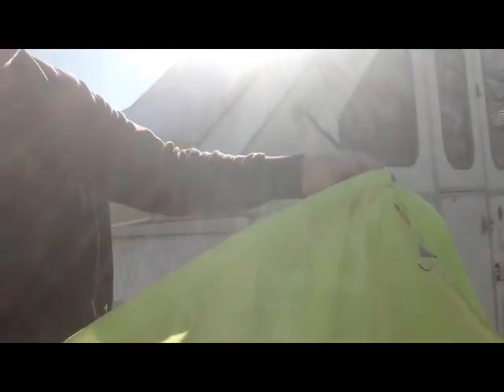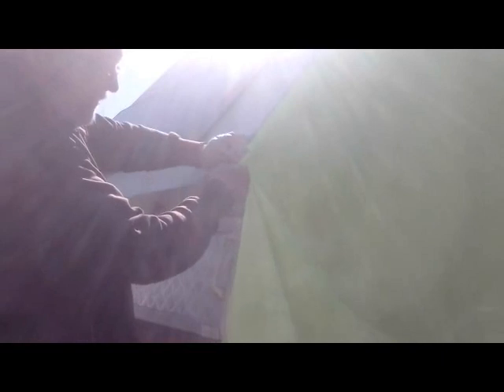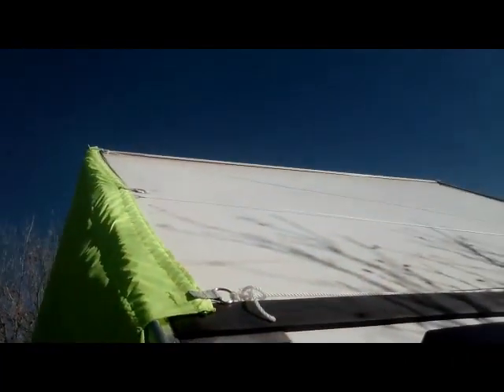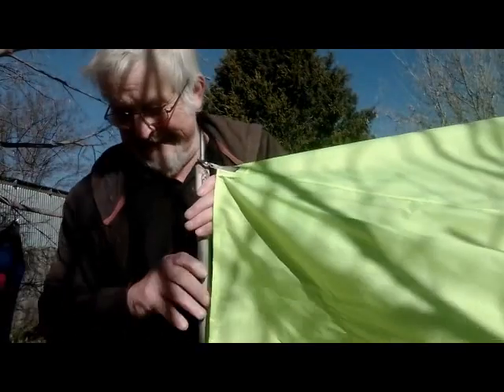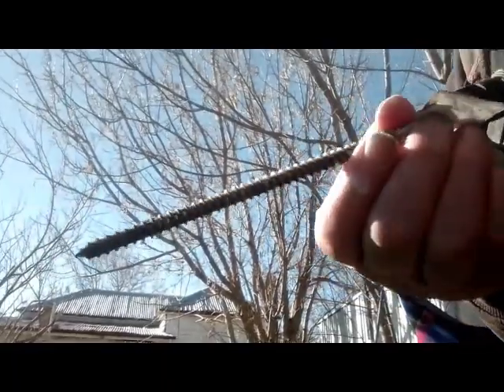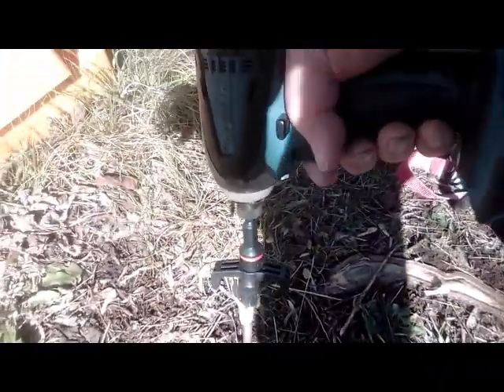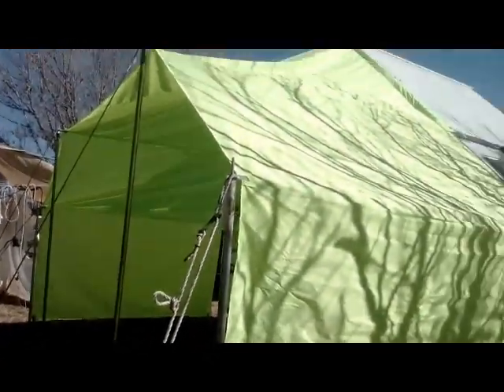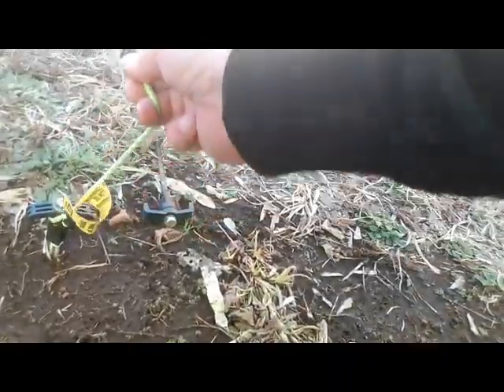Setting up the "A for Awning" aframe / aliner awning.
How to setup the "A" for Awning - a strong, lightweight awning specifically designed for A-frame caravans / campertrailers. Fits avan aliners, sportliners, cruisers, cruiseliners... if it's triangular, it'll fit!